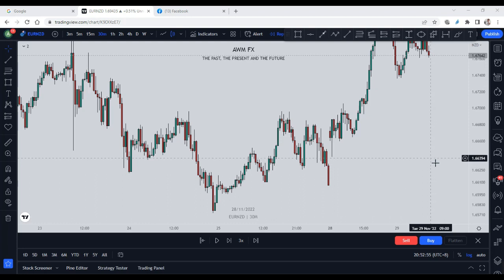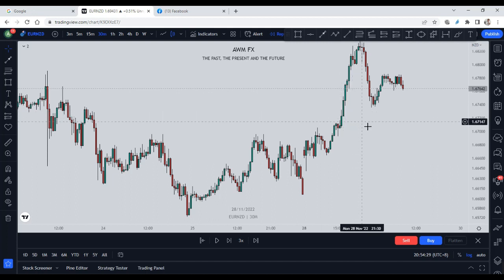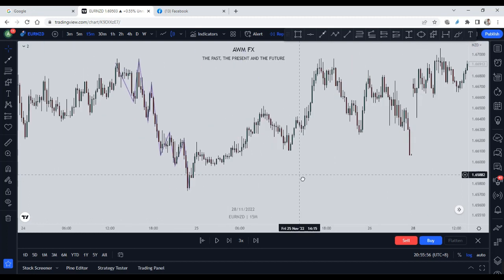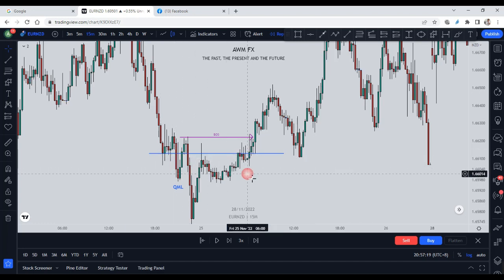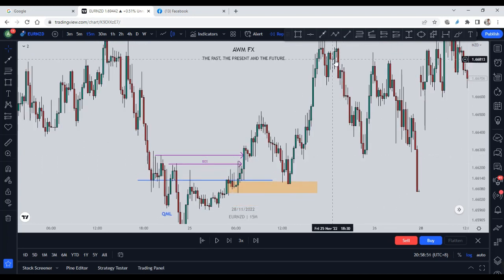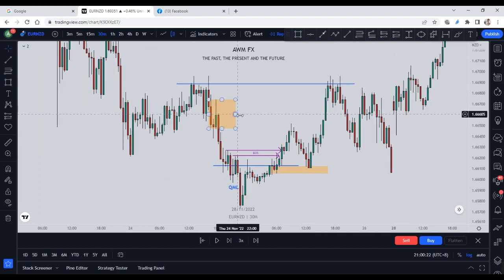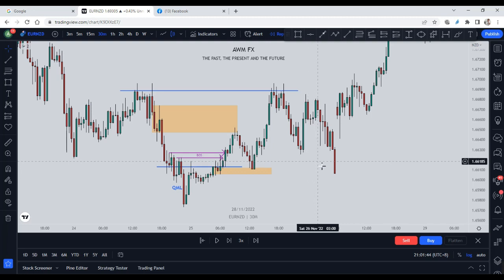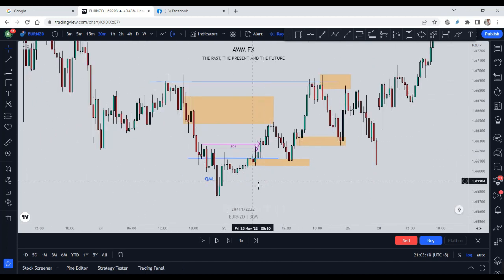BASIC TRADING SKILL EVRY TRADERS SHOULD KNOW